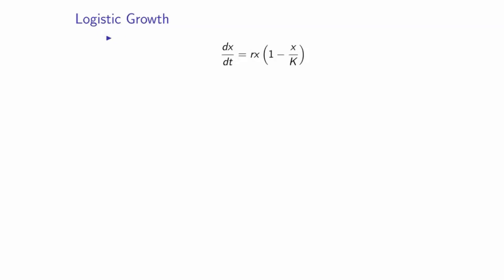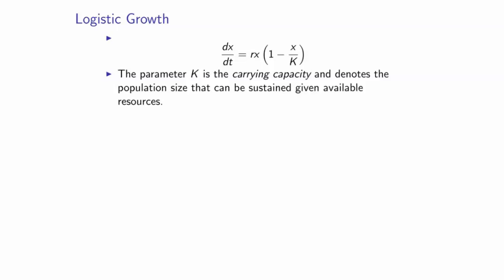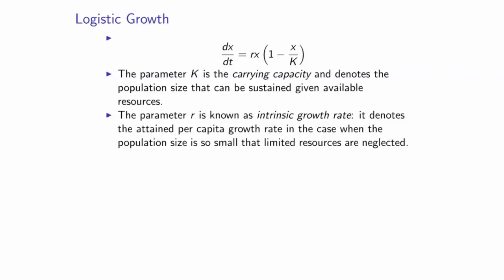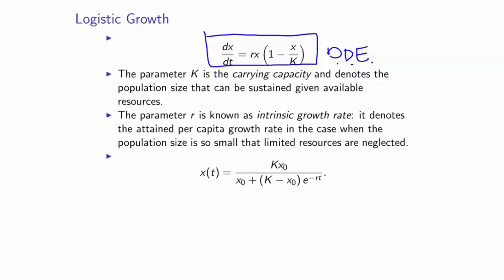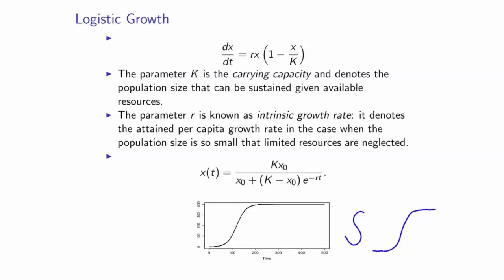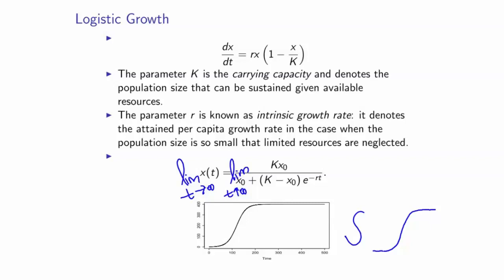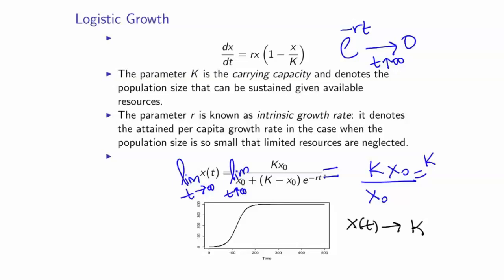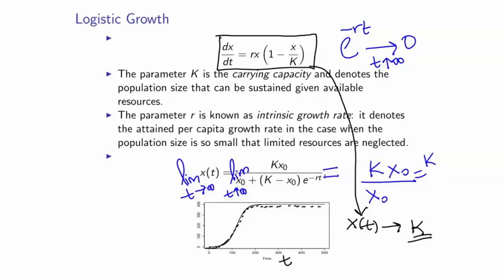MATH 2120 Logistic Model Review